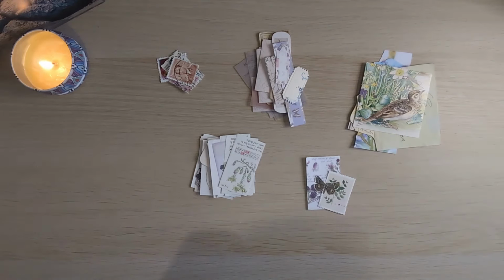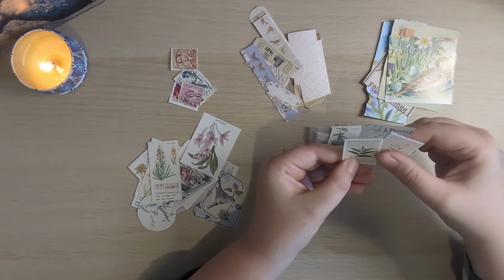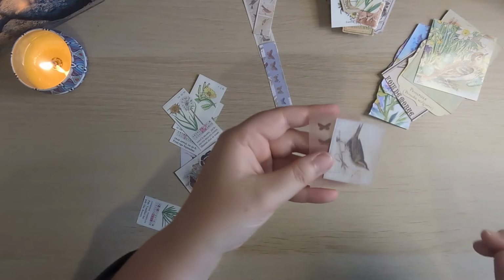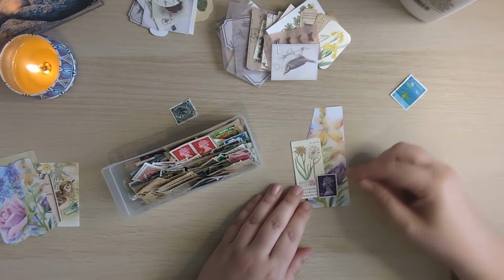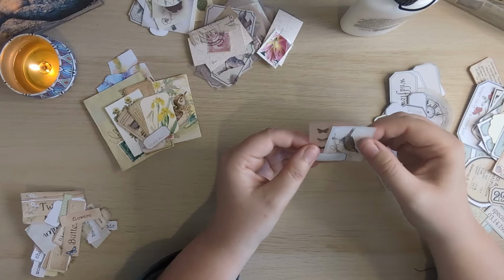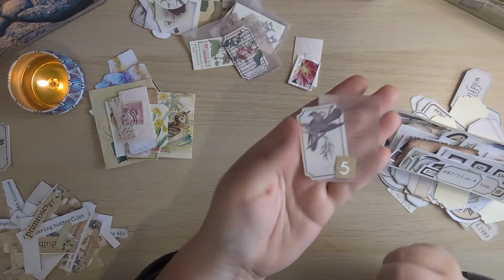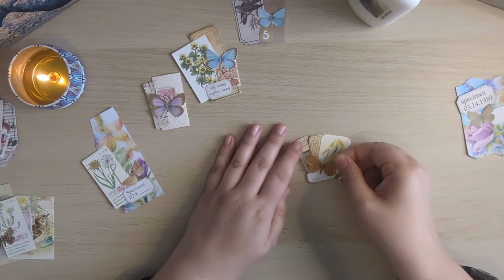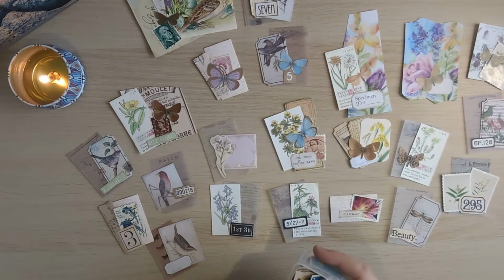Quick & Easy Cluster Embellishments For Junk Journals -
Today, I'm making some quick and easy cluster embellishments for junk journals. This is a great way to use up little bits and pieces! I hope you enjoy the video :-)

✨ More ways to support me and my channel: ✨

- Rose Vining